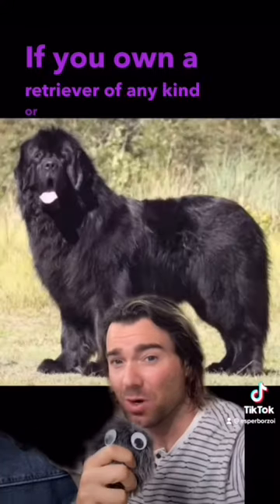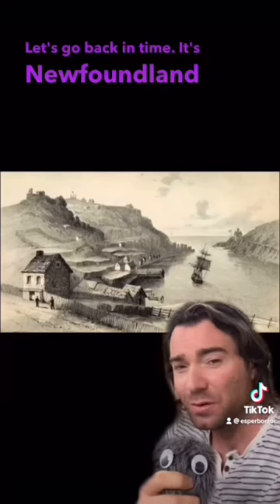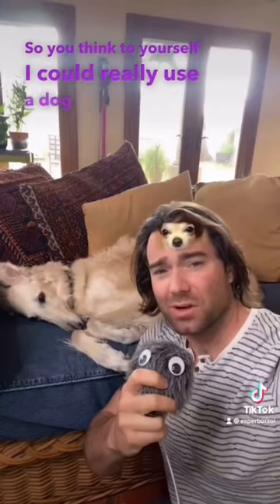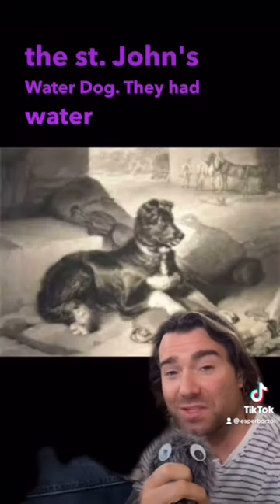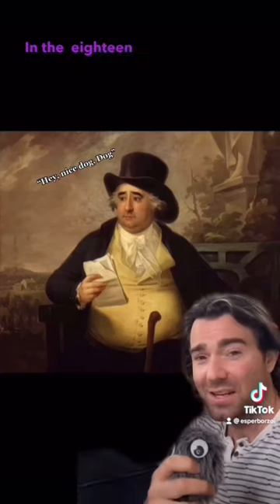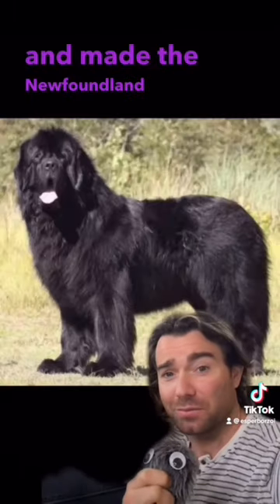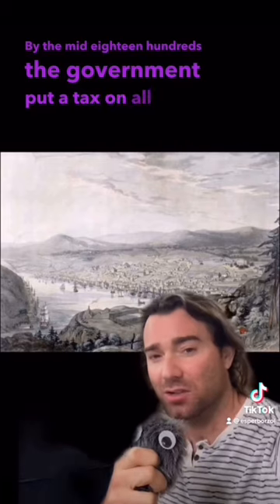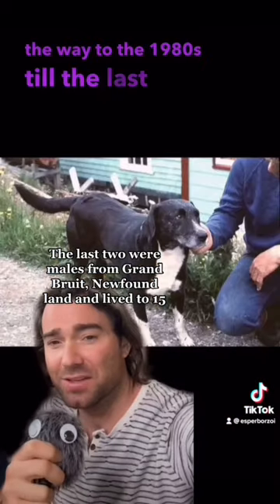Extinct Dog Breeds pt 2 - ST JOHN’S WATER DOG